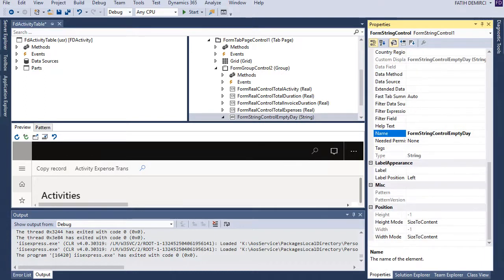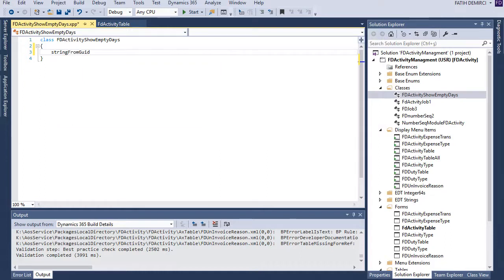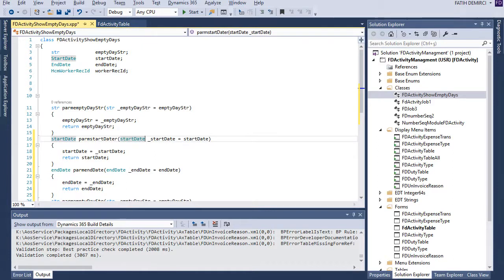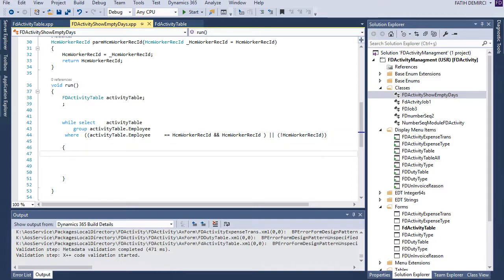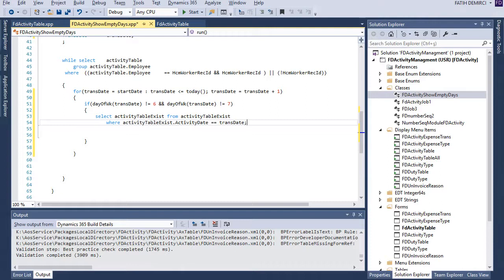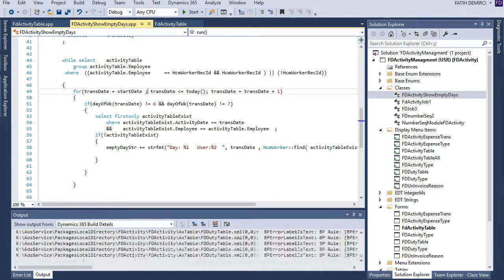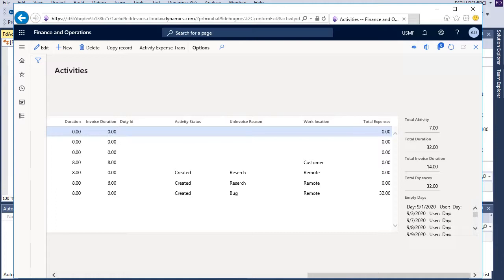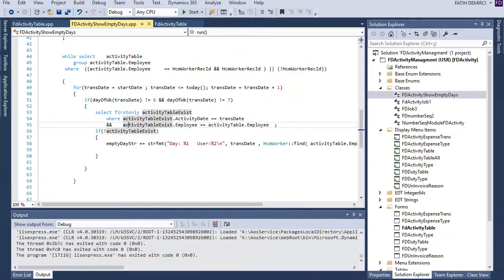X++ :Activity Managment 18- Empty days class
I created a class that shows empty days.